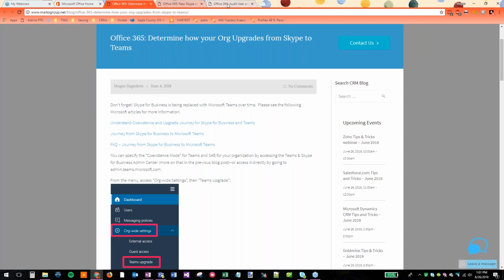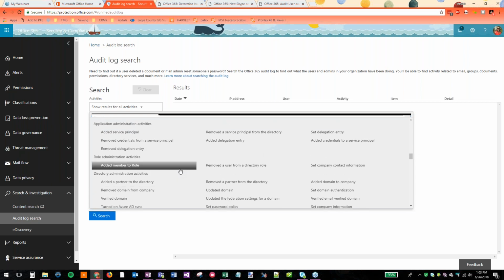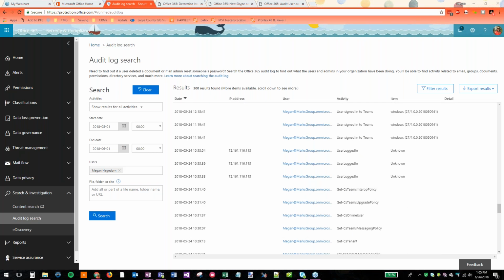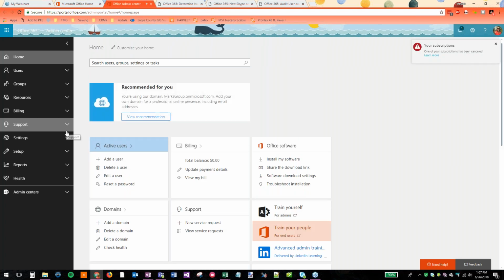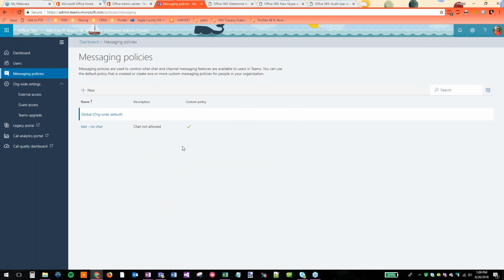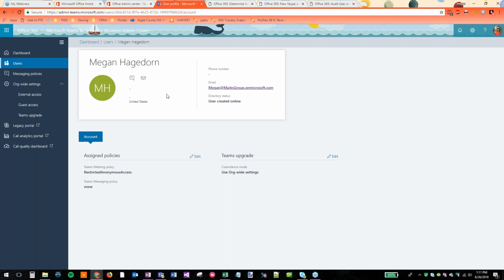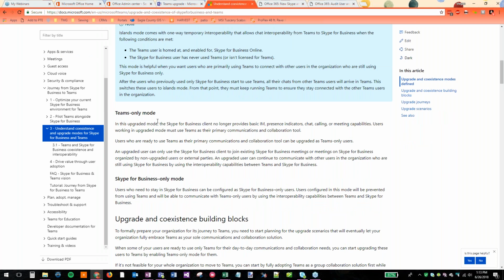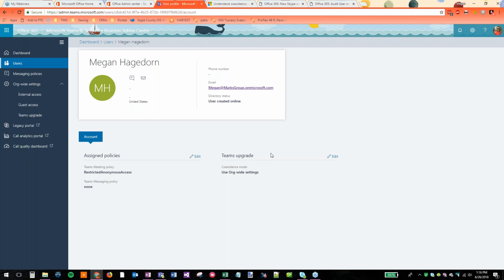Microsoft Office 365 Tips & Tricks webinar June 2018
Join us each month for our new Office 365 tips and tricks that can greatly enhance your Office 365 experience! Featured this month:
Audit User and Admin Activity from Office 365
New Skype and Microsoft Teams Admin Center
Determine how your Org Upgrades from Skype to Teams